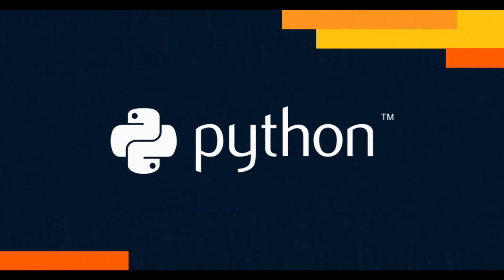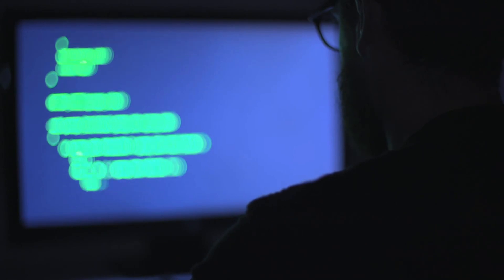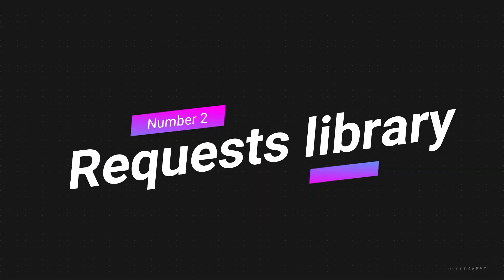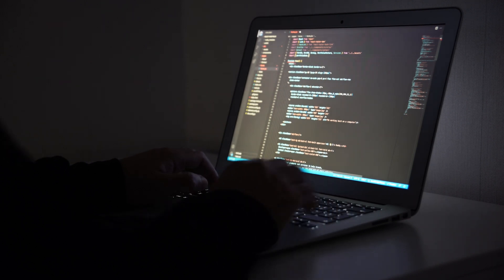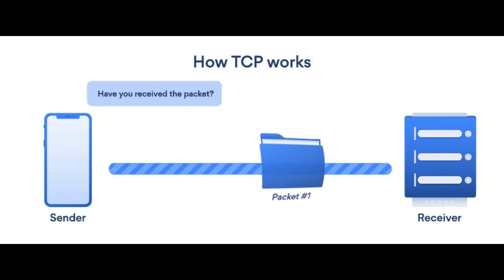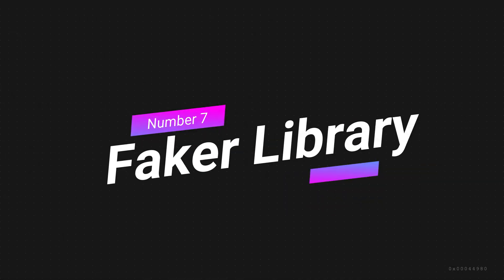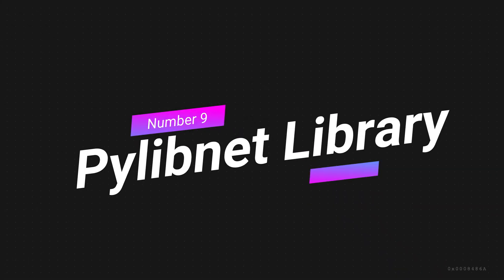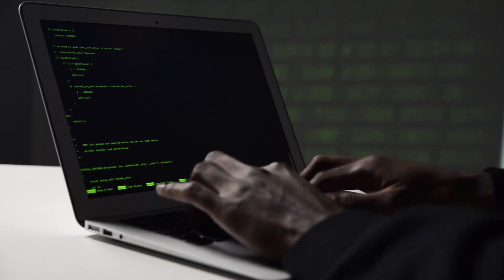Python Libraries for Hackers | Enhance your python skill with upgrade security.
Python is a rapidly growing programming language that is widely used in a variety of fields, including machine learning, data science, and web development. It is open-source, easy to use, and highly versatile, which makes it a popular choice for developers of all skill levels.
Python Libraries for Hackers | Enhance your skill with python. One of the main reasons that Python is so popular in the field of ethical hacking is because it has a wide range of libraries and tools that can be used in hacking. These libraries include tools for packet manipulation, network mapping, cryptography, and data analysis, among others.
Today in this video we are going to tell you to 10 python libraries for hackers . before start pleae subscribe to our channel a click is really helpful us to bring great content for you. python tutorials for hackers. python course for hacker and cyber security analyst.
As a Python developer, you have the ability to create ethical hacking tools using the wide range of libraries and tools available in Python. This can make your scripts more efficient and effective at identifying vulnerabilities and securing systems. python coding for ethical hacker and cyber security analyst.
python for hackers. it is also commonly used by hackers and cyber security professionals for tasks such as analyzing malware and identifying vulnerabilities. Some hackers even write exploit programs using Python, due to its versatility and ease of use. Overall, Python is a valuable tool for anyone interested in ethical hacking and cyber security.
python tutorials for hackers. python course for hacker and cyber security analyst. python programming for hackers.